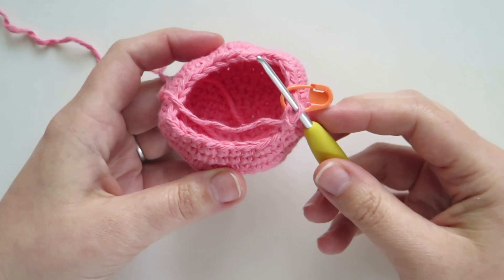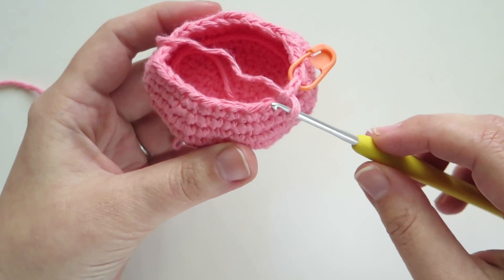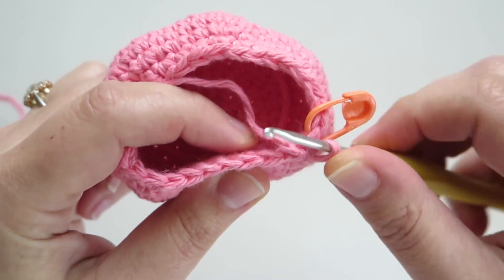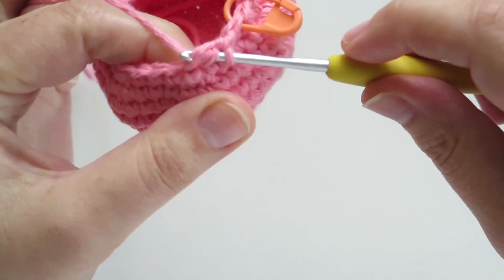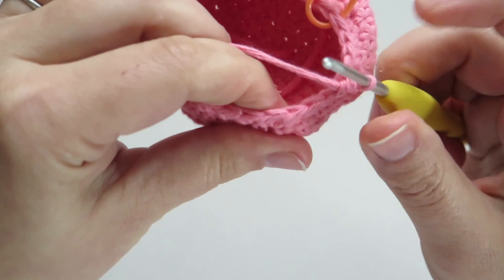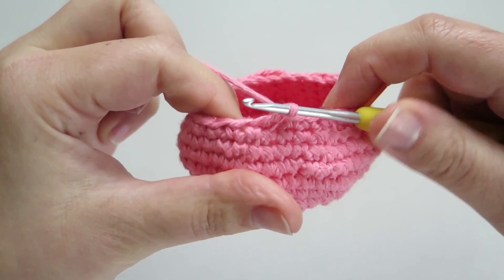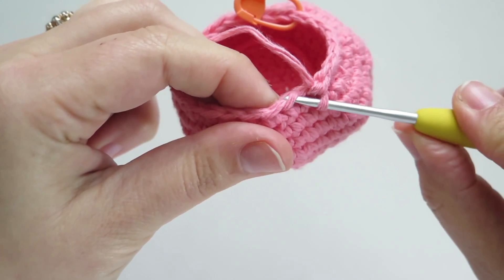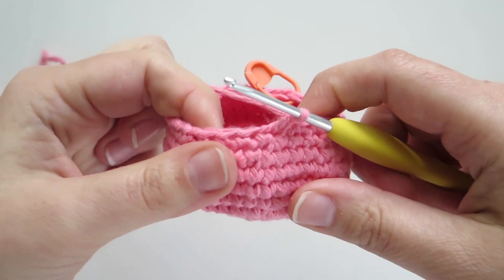How to Crochet: Invisible Decrease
Learn how to make an invisible decrease for your amigurumi crochet projects! Invisible decreases make your work neater and tighter so you have less stuffing show-through on your finished piece.

ヽ(ﾟｰﾟ*ヽ)ヽ(*ﾟｰﾟ*)ﾉ(ﾉ*ﾟｰﾟ)ﾉ ヽ(ﾟｰﾟ*ヽ)ヽ(*ﾟｰﾟ*)ﾉ(ﾉ*ﾟｰﾟ)ﾉ